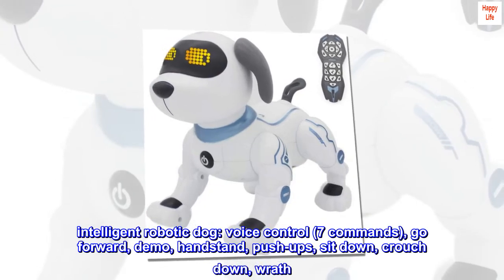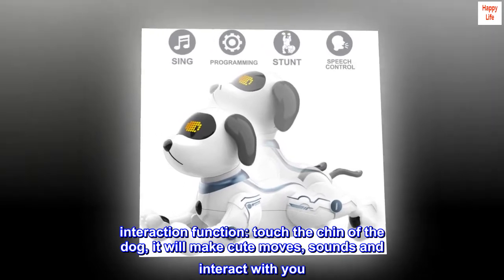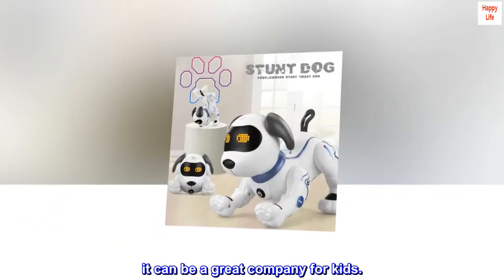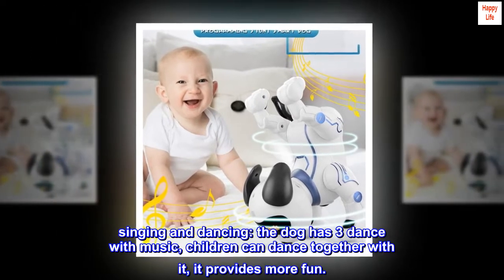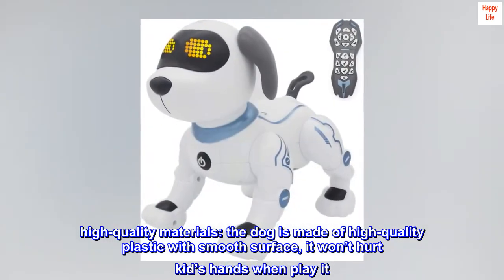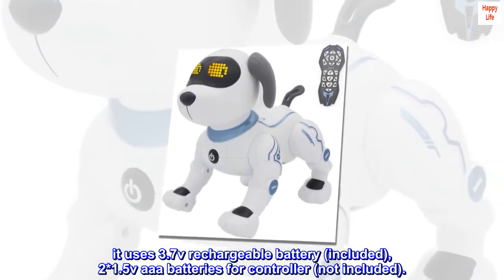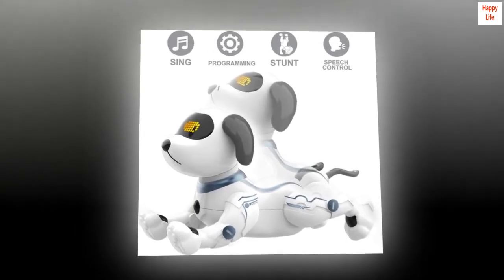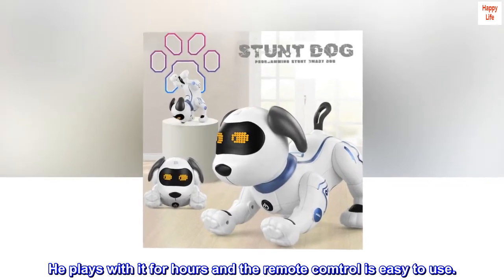fisca Remote Control Dog, RC Robotic Stunt Puppy Voice Control Toys Handstand Push-up Electronic Pet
intelligent robotic dog: voice control (7 commands), go forward, demo, handstand, push-ups, sit down, crouch down, wrath. all of actions can be controlled by controller.
interaction function: touch the chin of the dog, it will make cute moves, sounds and interact with you. it can be a great company for kids.
programming function: you can program the actions as you like, then the dog will repeat what you programmed.
singing and dancing: the dog has 3 dance with music, children can dance together with it, it provides more fun.
high-quality materials: the dog is made of high-quality plastic with smooth surface, it won’t hurt kid’s hands when play it. it uses 3.7v rechargeable battery (included), 2*1.5v aaa batteries for controller (not included).

Robot dog.
I got this toy for Christmas. My son just loves it! He is 9 years old with autism and the dog robot's movements and sounds really entertain my boy. He plays with it for hours and the remote comtrol is easy to use.